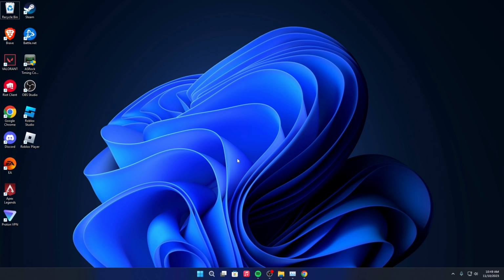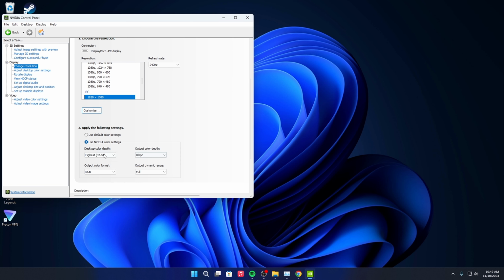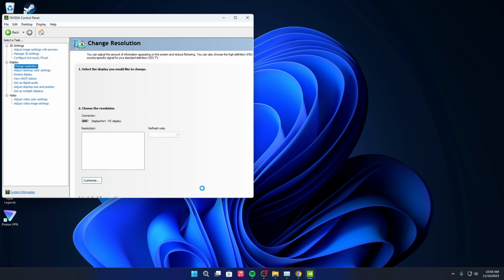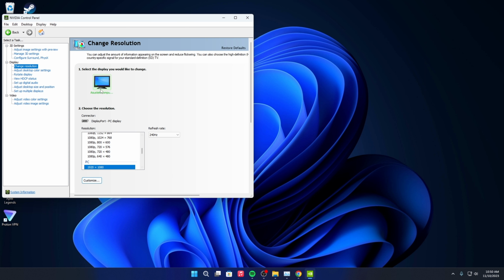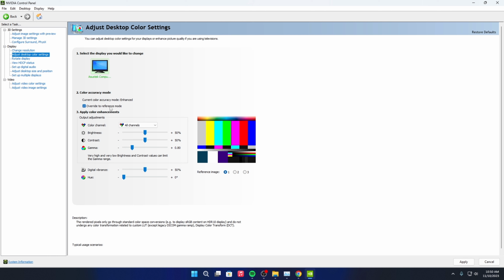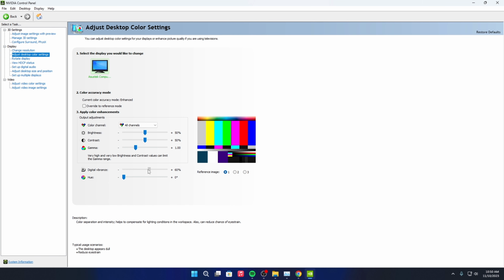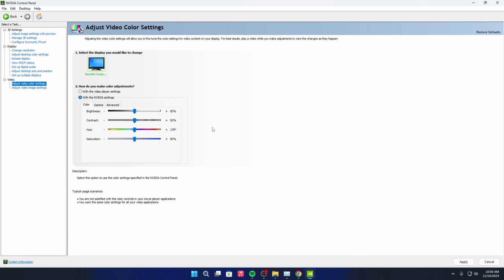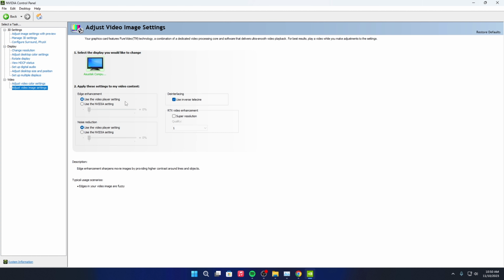Increase Your Screen Saturation for Windows 11 through Nvidia Control Panel